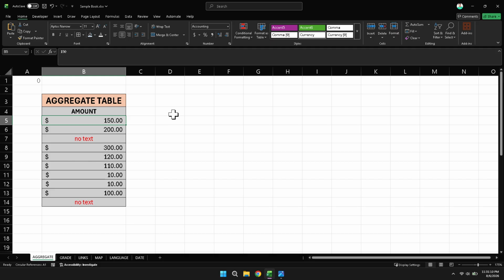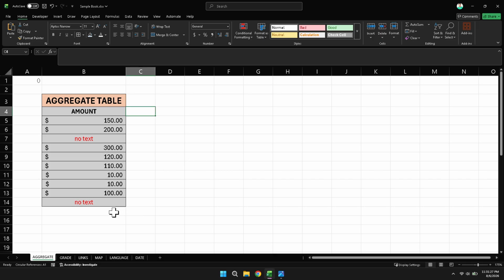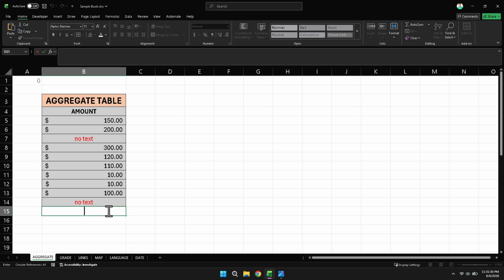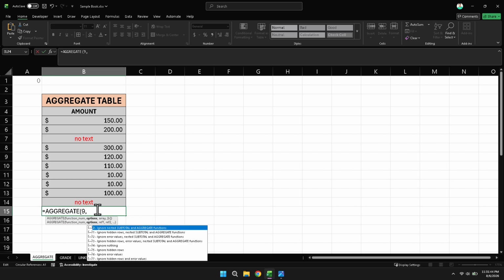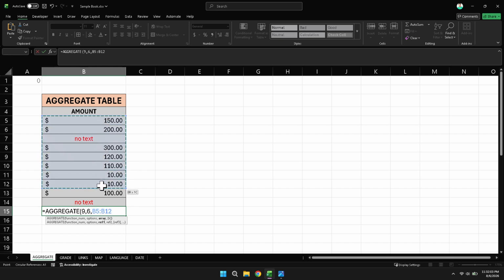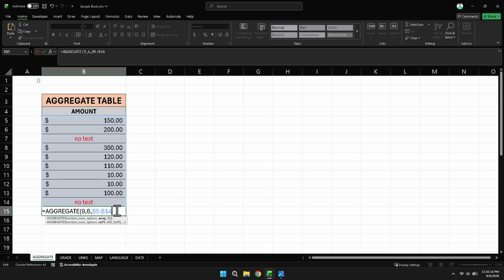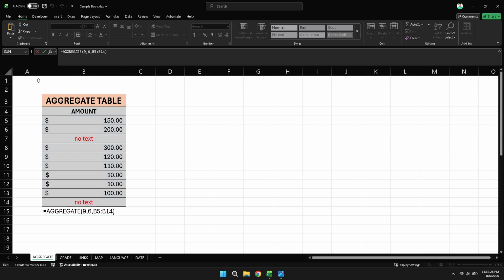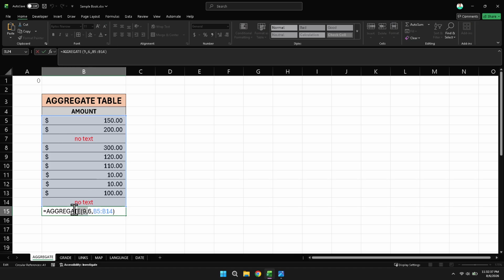How To Sum Excel Range While Ignoring Blanks, Text or Error Cells (Easy Tutorial)